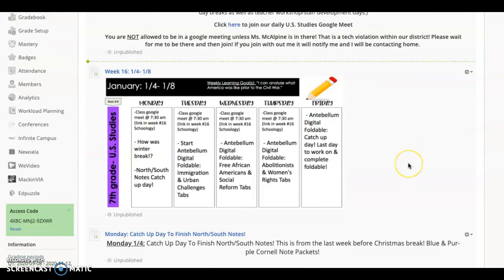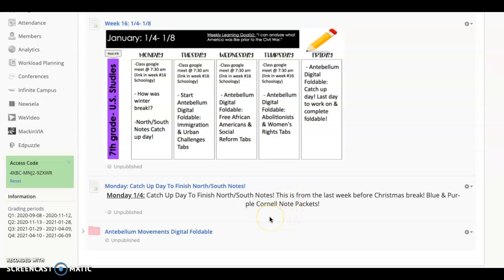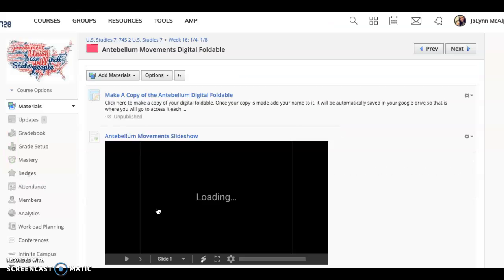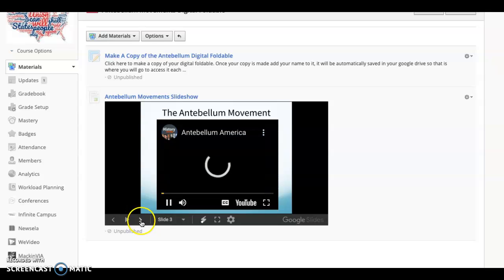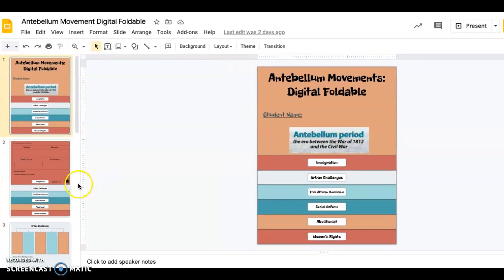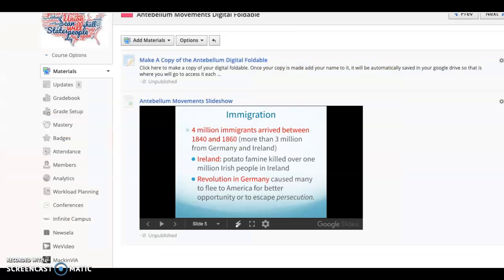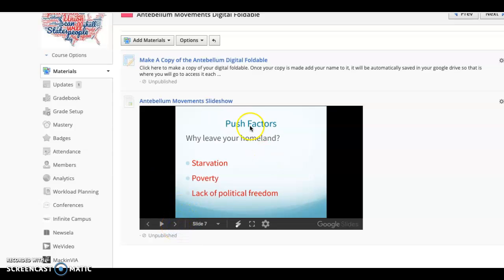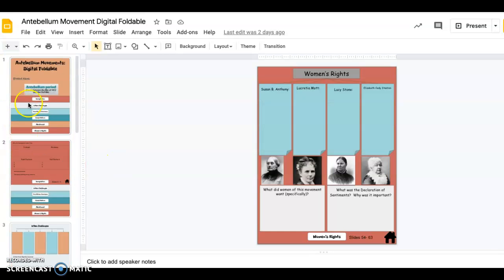U.S. Studies Week #16 Video Overview